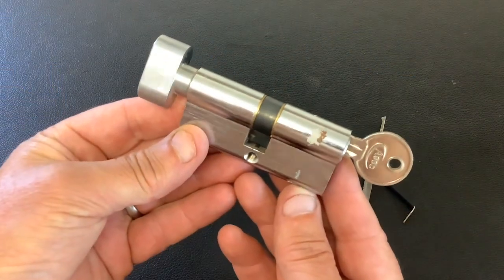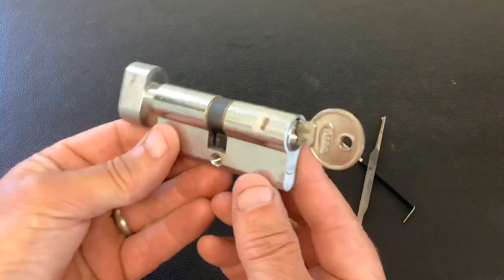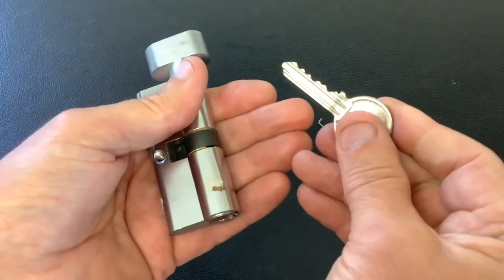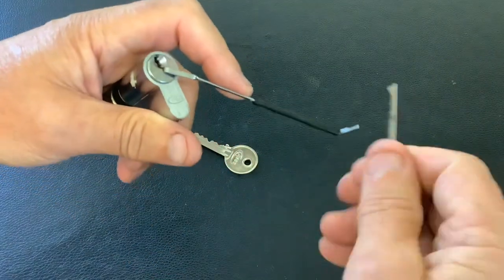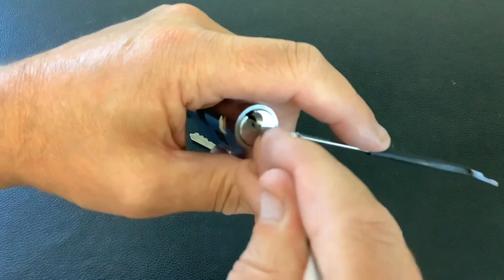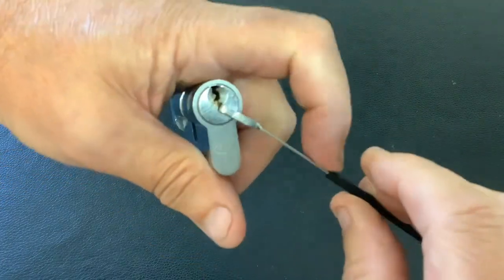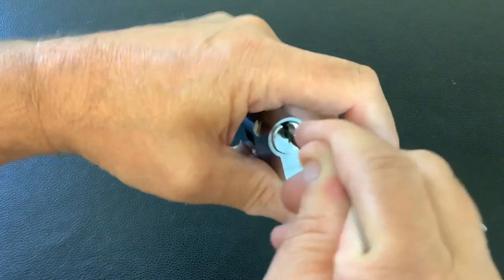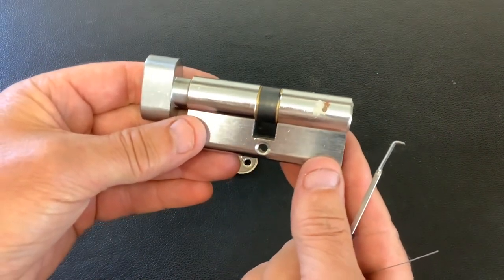754. Asec thumb turn Euro Cylinder lock SPP & raked open in seconds with homemade hacksaw blade pick